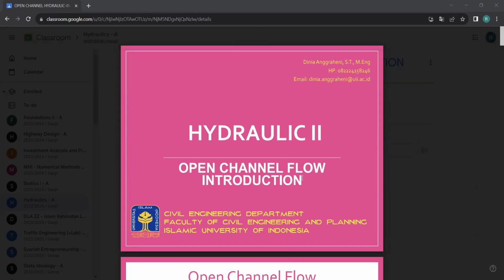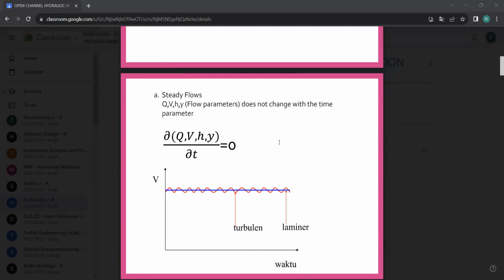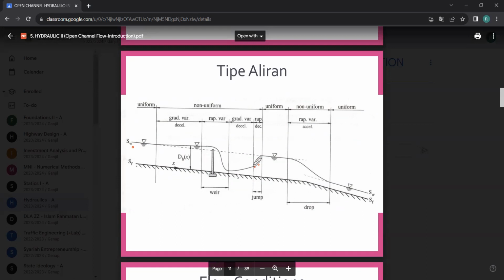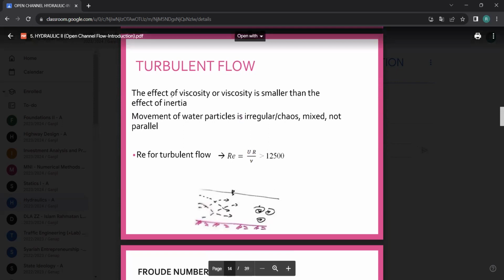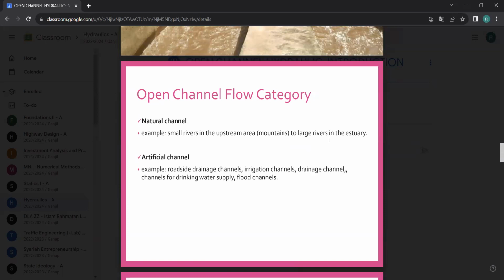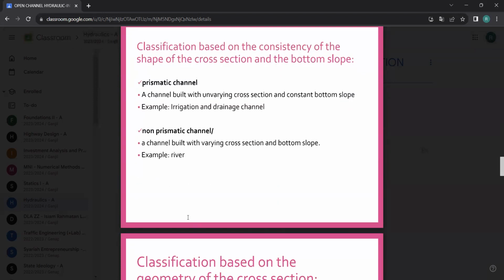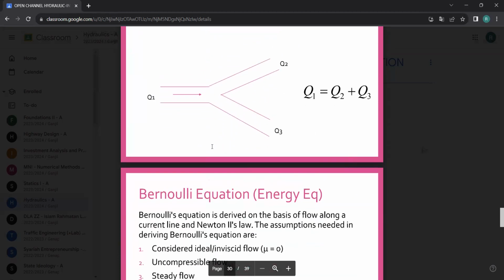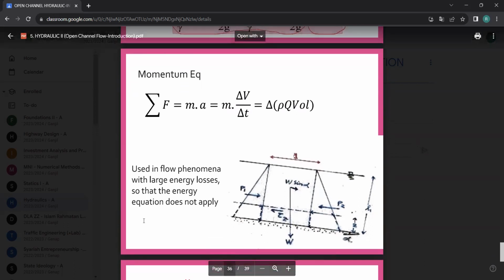21511047 Open Channel Flow